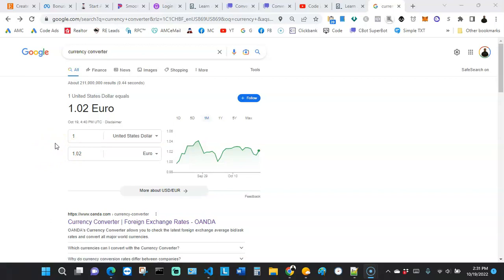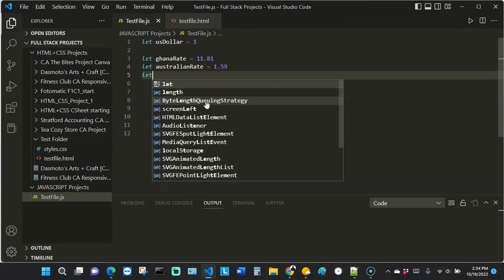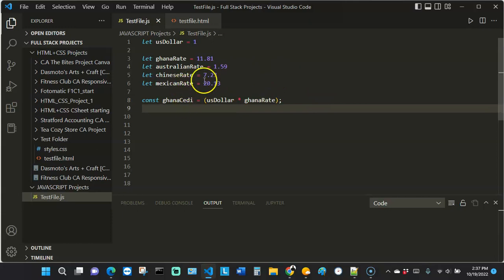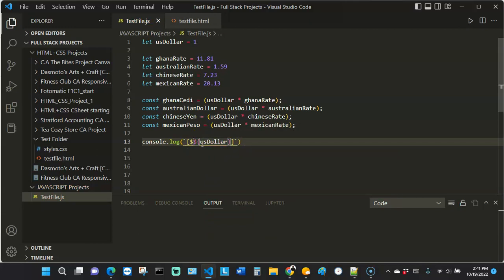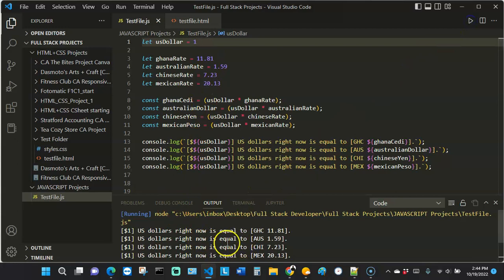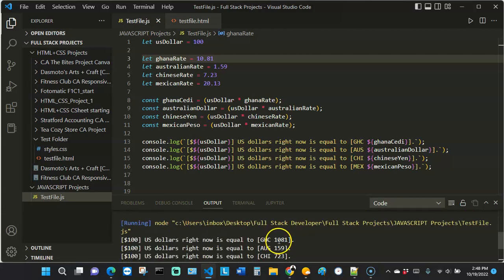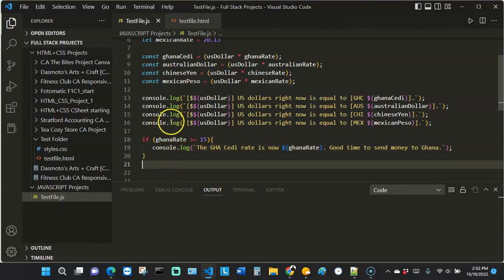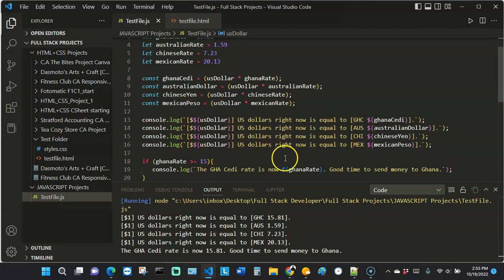Build a Raw Currency Converter Using Javascript Arithmetic Operator [ JS Beginner Level ]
Video for beginners in Javascript. Build a little currency converter in raw JS code. Learn how to use JS Arithmetic Operators.

Are you interested in learning how to code? I can be your 1-on-1 personal coding tutor.